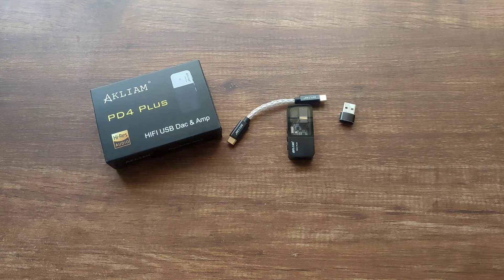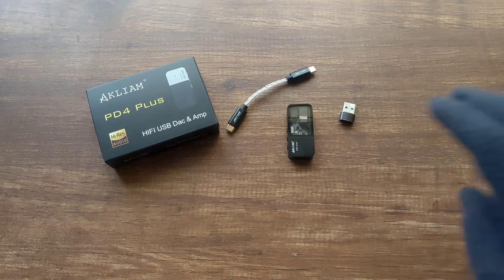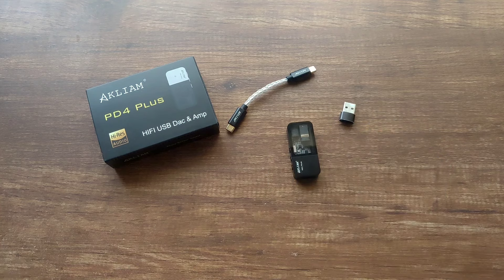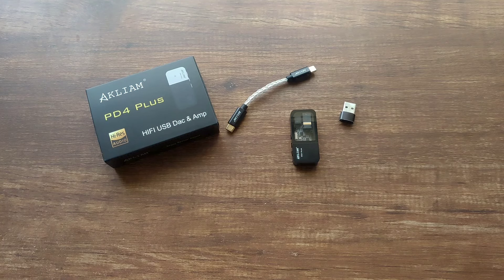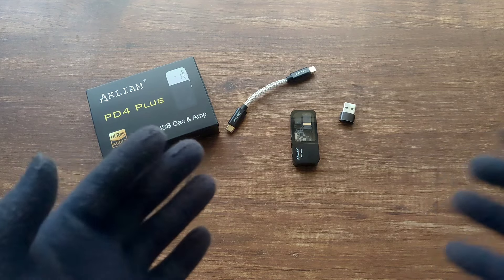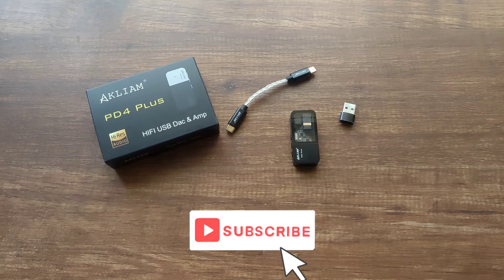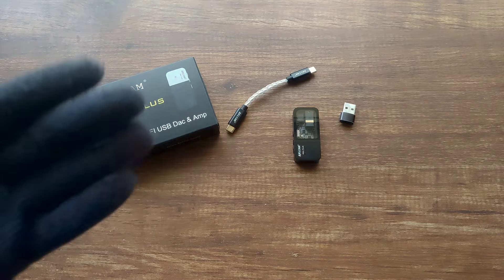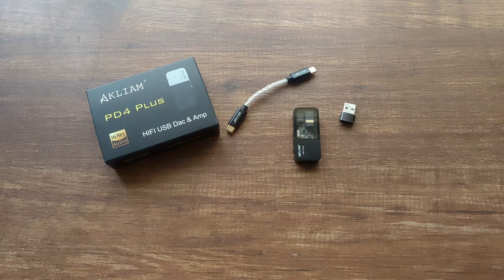Akliam PD4 Plus review | This budget dongle DAC is fantastic! (And you probably haven't heard of it)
Hey guys, today I am excited to share the review of the fantastic budget dongle DAC from Akliam. Its the Akliam PD4 plus and you probably might not have heard about it. Watch my review and find about it!

By the Akliam PD4 plus below (unaffiliated link) :-

Apparently for some people the link isn't working. So please try searching for "Akliam PD4 Plus" on aliexpress and then buy the one from the official Akliam store.

⚪ End Credit Artwork By :- Bangjoy

1. Song : Let's Keep Rushing by chillin_wolf

2. Song : I'm Lost Today by chillin_wolf

3. Song : This World Anew by chillin_wolf

5. (End Credit Song) 차분하고 몽환적인 알앤비 - Pandora

★Prod. Okjang

Tags/Keywords :-

Akliam PD4 plus
Akliam PD4 plus review
Akliam review
Best budget dongle DAC
Budget dongle DAC
Best dongle DAC
Best audio product under 50
Best DAC
Moondrop dawn pro
Audiophile product under 50
IPhone 15 USB c accessories
IPhone 15 pro ma USB c
IPhone USB c accessories
IPhone